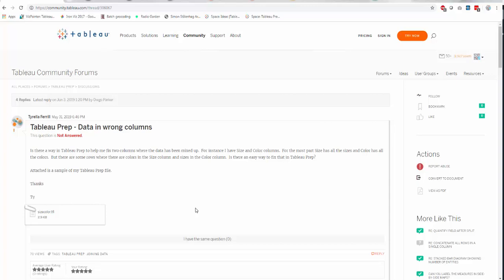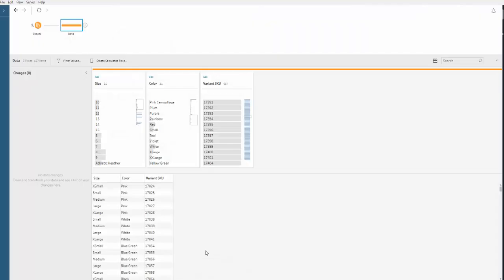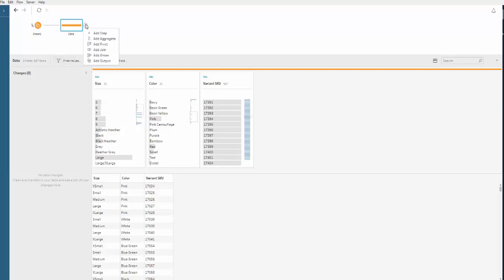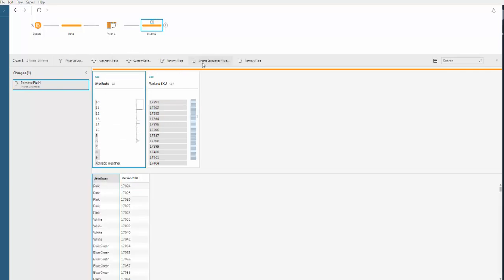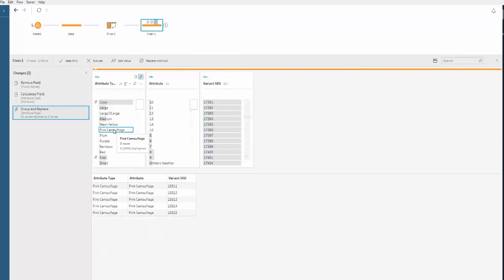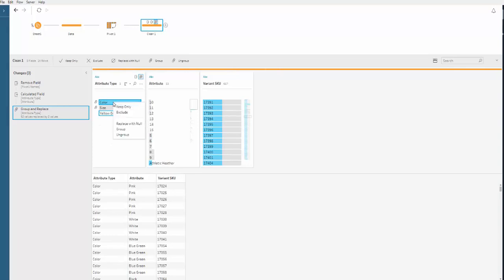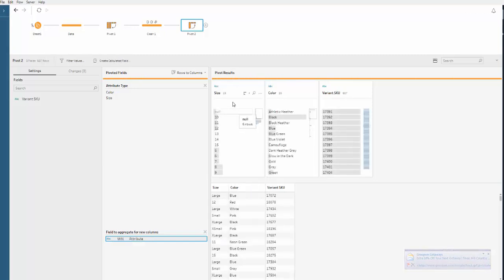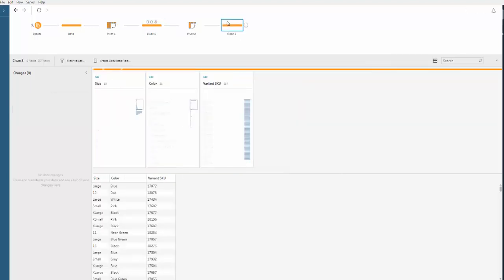Tableau Prep Mismatched Columns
How can you untangle values in columns that are "mixed" between those columns?  You could write some code, but here's an alternate approach.